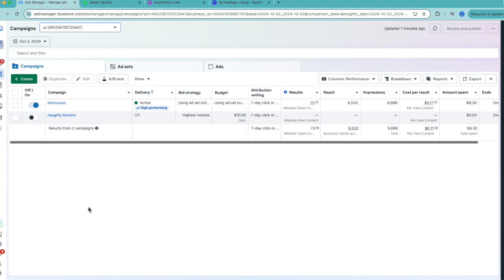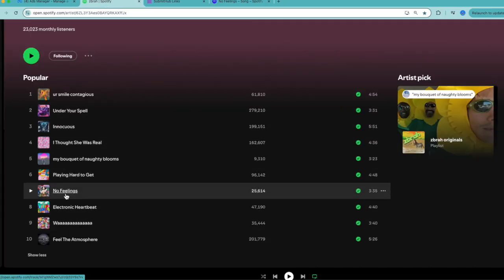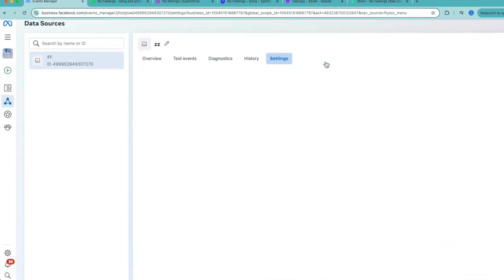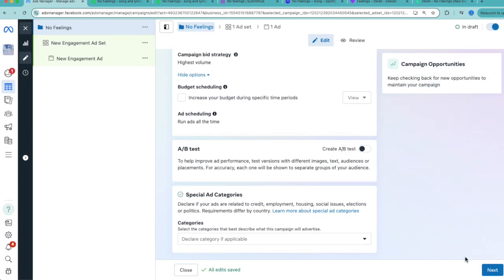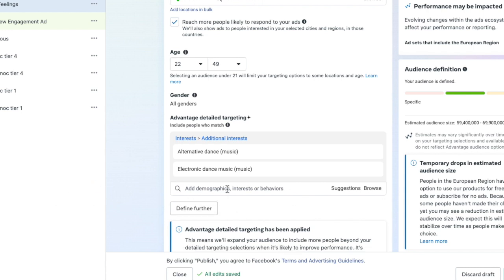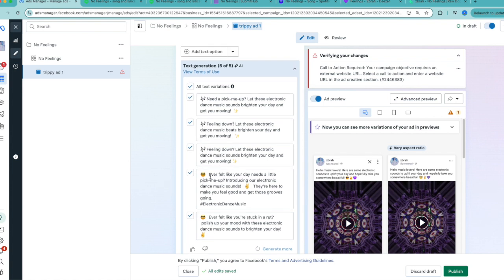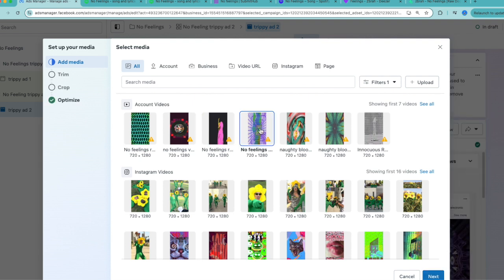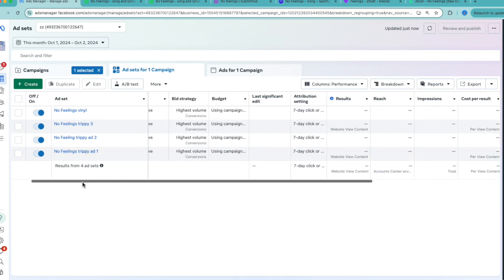IG Ads for Music Artists | Complete Guide, How to Set Up an Ad Campaign and Market on Spotify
Hello! In this video I do a complete walk-though, beginning to end, on how to set up a social media ad (Instagram and/or Facebook). I go through everything you need to know to set up you ad campaign. This is a great video for a beginner or intermediate music marketer.

Whether you have $1000 or $50 budget you can always promote your music on Spotify by running Instagram and Facebook ads and get results. Just because you might have a lower budget doesn't mean you won't get any results. Progress is better than no progress. Everyone has their own music journey and growing a fanbase takes time no matter what your budget is. I believe running IG/FB ads is the best way to gain a loyal fanbase.

If you have any questions, comments, or anything at all. Please leave it in the comment section! Thank you and I hope you find this video helpful in your music journey!

Timestamps:
0:00 intro
3:00 how to create an ad account / pixel
4:55 choosing a song and visuals
6:47 creating a landing page / submithub.com
8:02 where to find your pixel #
9:17 adding links on allow list
10:15 test events / links
12:05 creating the engagement campaign / ad
13:29 ad set name page/ locations, demographics
19:26 ad name page / your visual set up
23:15 duplicating the original ad and repeat
27:14 explain advantage campaign budget feature
28:08 final words